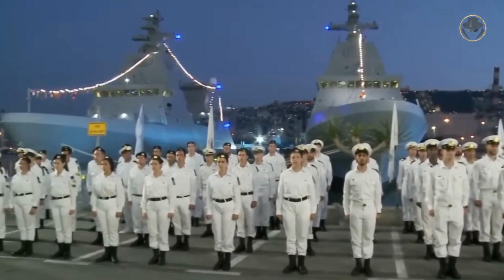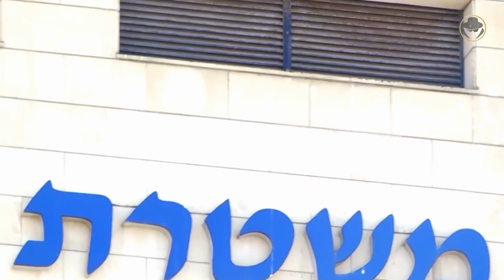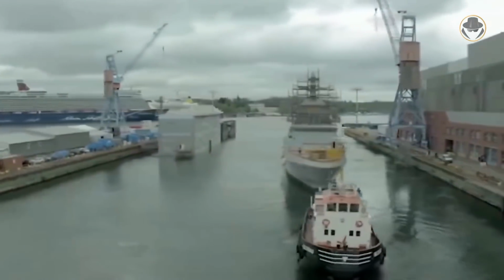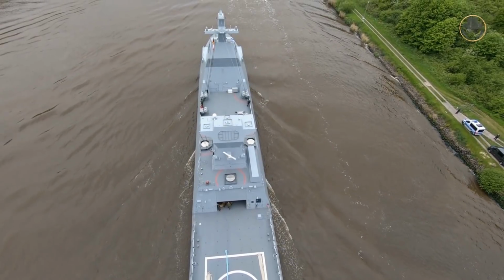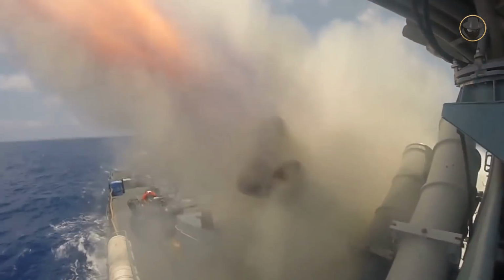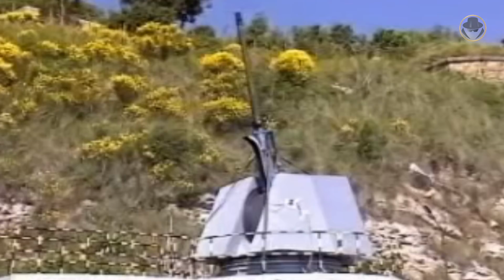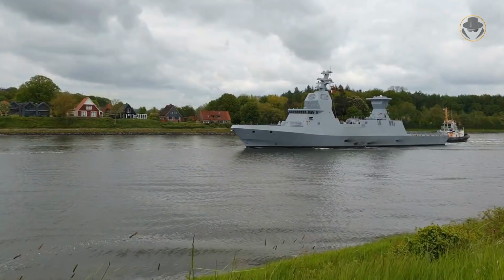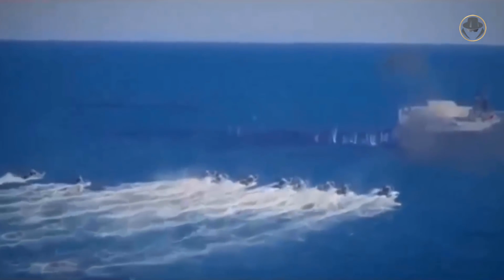Sa'ar 6-class corvette | The symbol of many changing things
We are investigating the Sa'ar 6-class, the most suitable surface combatant against today's asymmetric naval threats.

Is the Sa'ar 6-class designed against the Turkish Navy?
Why did the design and construction of these corvettes by TKMS cause controversy?
How powerful is the Sa'ar 6-class?
What capabilities make the Israeli corvettes superior to many other major warships in the world?

00:00 Introduction
01:18 Historical background
02:47 Programme history
05:00 Design
06:01 General characteristics
07:06 EL/M-2248 MF-STAR multifunction active electronically scanned array radar
07:30 RGM-84 Harpoon anti-ship missile
08:01 Gabriel V anti-ship missile
08:23 Barak 8 air defence missile
08:46 C-Dome naval C-RAM system
09:18 76mm Super Rapido naval gun
09:32 Typhoon remote-controlled weapon station
10:30 Analysis

All the weapon systems are like books, and they tell us their stories. The Weapon Detective investigates these books, reads between the lines, analyses them, and tells the untold. At the dawn of the Second Cold War, the fruits of new projects give us clues about the future. But current weapon systems also have their own stories. In our videos, you can find technical information, historical backgrounds, what happened during the development processes, combat experience and political projection. While the Second Cold War is rising, Let's investigate the weapons together.

תזמורת צהל, NMC United Entertainment